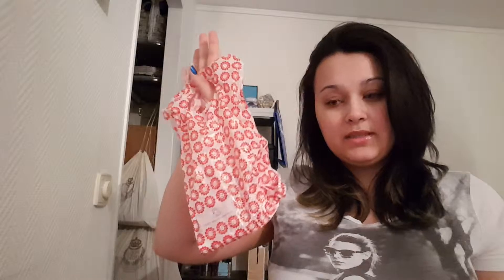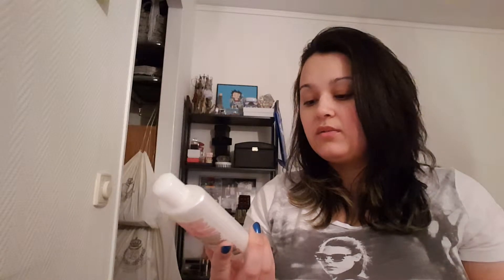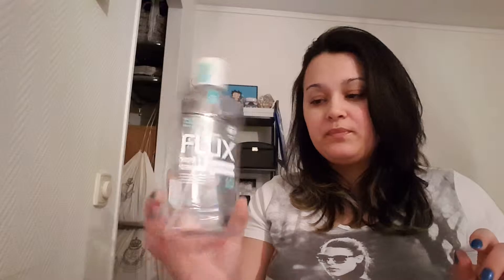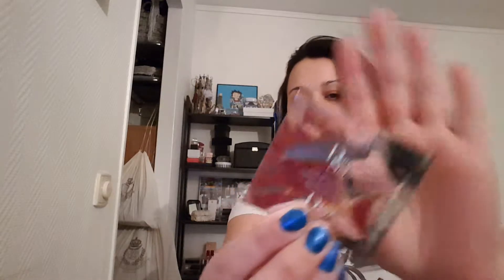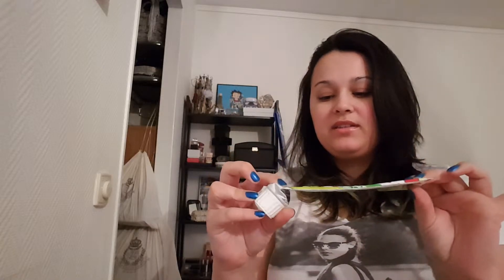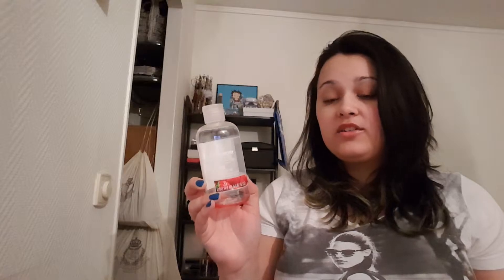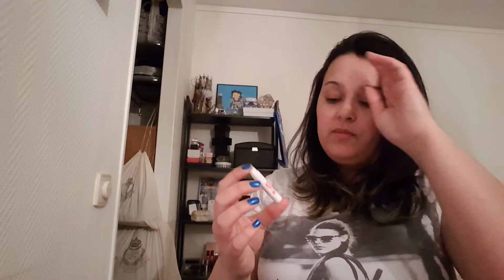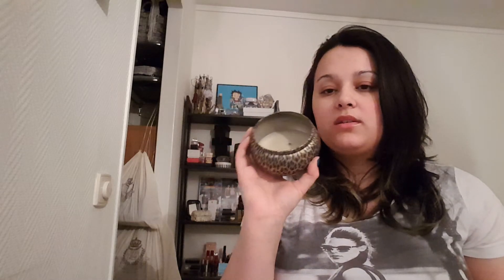Beauty Empties - January 2016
Hello everybody!

Here comes an empties video for the month of January, a little late but still relevant. :) I hope that you enjoy this video!

Hugs!